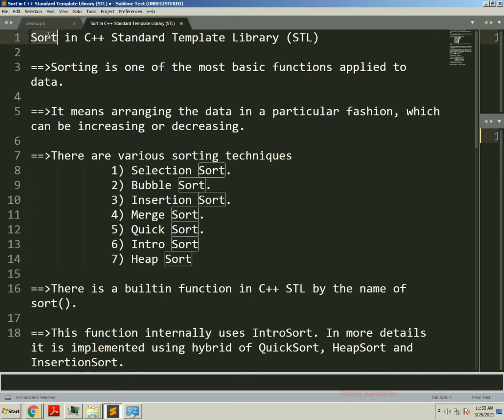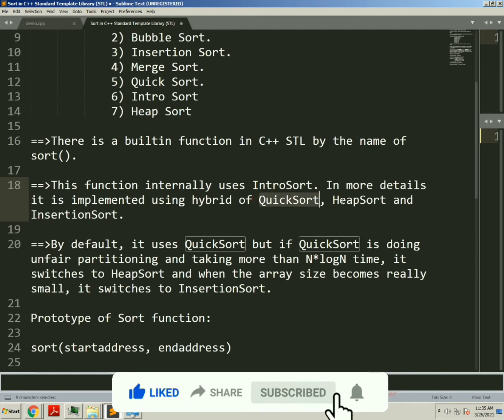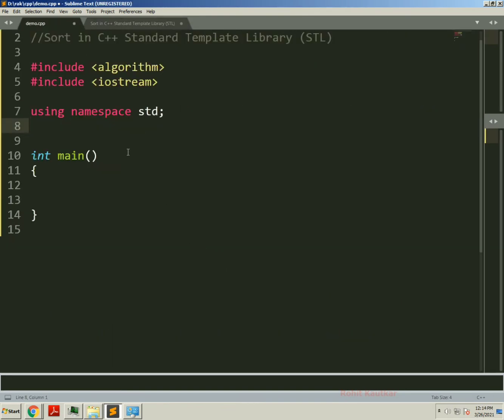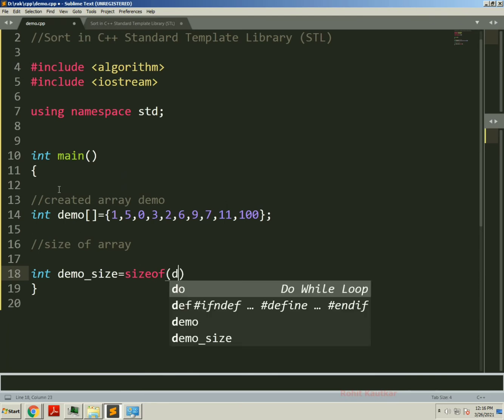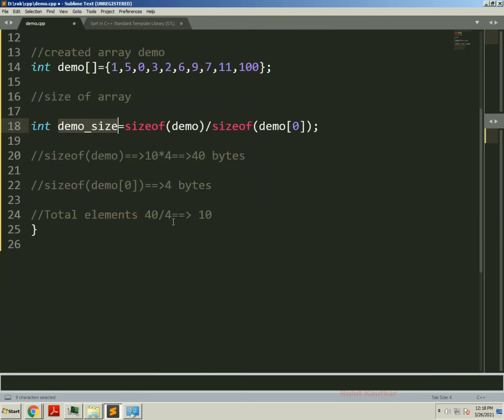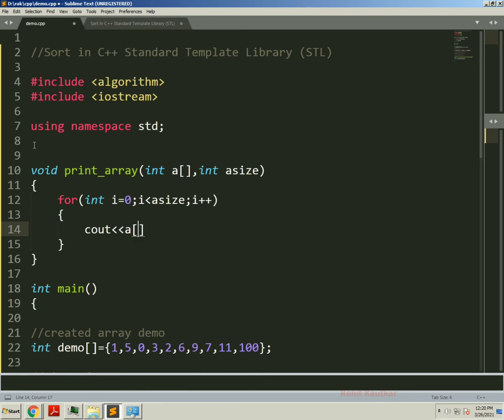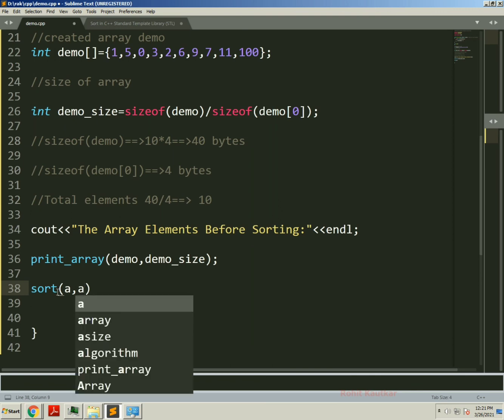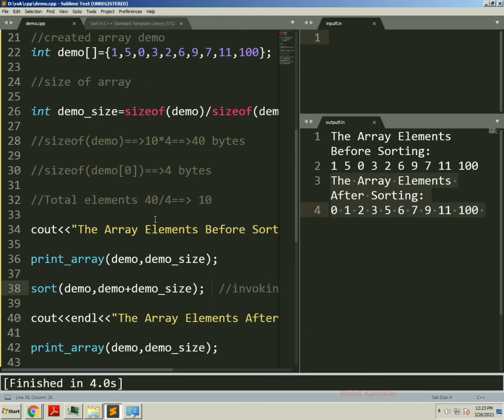Sort in C++ Standard Template Library (STL) | STL ALGORITHM C++ | STL Sorting Algorithm | Array Sort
Sort in C++ Standard Template Library (STL) | std::sort | STL ALGORITHM C++ | STL Sorting Algorithm

Hello friends, in this video, we are going to understand Sort in C++ Standard Template Library (STL).

Description:

Sort in C++ Standard Template Library (STL)

==Sorting is one of the most basic functions applied to data.

==It means arranging the data in a particular fashion, which can be increasing or decreasing.

==There are various sorting techniques
   1) Selection Sort.
   2) Bubble Sort.
   3) Insertion Sort.
   4) Merge Sort.
   5) Quick Sort.
   6) Intro Sort
   7) Heap Sort

==There is a builtin function in C++ STL by the name of sort().

==This function internally uses IntroSort. In more details it is implemented using hybrid of QuickSort, HeapSort and InsertionSort.

==By default, it uses QuickSort but if QuickSort is doing unfair partitioning and taking more than N*logN time, it switches to HeapSort and when the array size becomes really small, it switches to InsertionSort.

Prototype of Sort function:

sort(startaddress, endaddress)

startaddress: the address of the first
              element of the array
endaddress:  the address of the next
             contiguous location of the
             last element of the array.

So actually sort() sorts in the
range of [startaddress,endaddress]

include algorithm == Must be included==? STL

STL Algorithms: std::sort & std::stable_sort

Sort() with Comparator | STL in C++

Sorting using C++ STL - Part 1 || Using sort() with Comparator Functions

std::sort | STL ALGORITHM C++

sort STL internal working in C++ : Implementation

std::sort() in C++ STL

How do I sort in STL?
How do I sort a string in STL?
What library is sort in C++?
How do you declare a sort in C++?

STL Sorting Algorithms in C++

What does STL stand for C++?
Be the first to answer
How do I queue in STL?
How do I choose a STL container?

sort vector
sort was not declared in this scope
sorting algorithms c
stdsort
c sort vector of strings
sort array c
sort function in c

sort vector
bubble sort
sorting algorithms c++
std::sort

which sorting algorithm is used in stl in c++

sort vector in c
bubble sort c
c sort descending
sorting an array in c program
sort array c descending
sort array c ascending
c sort lambda

bubble sort c++
c++ sort descending